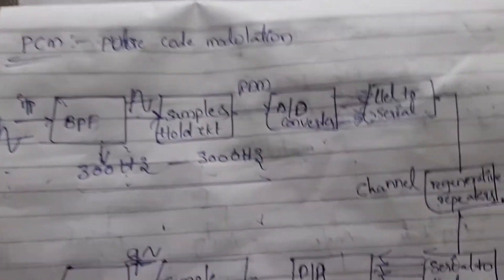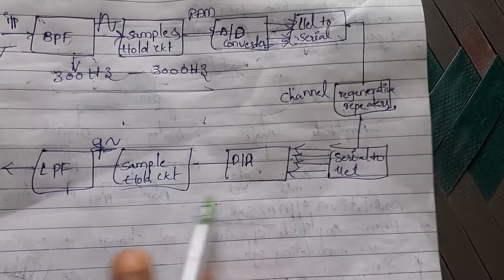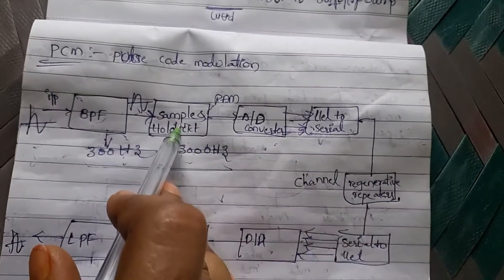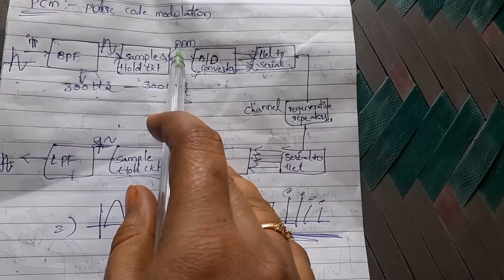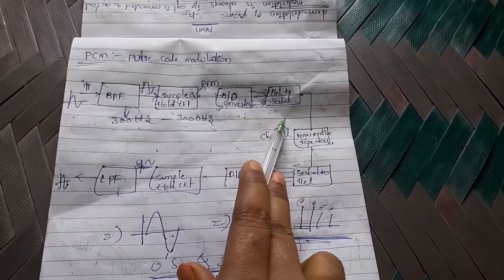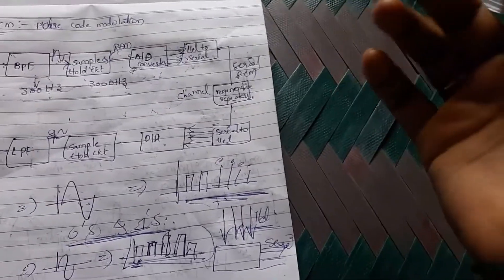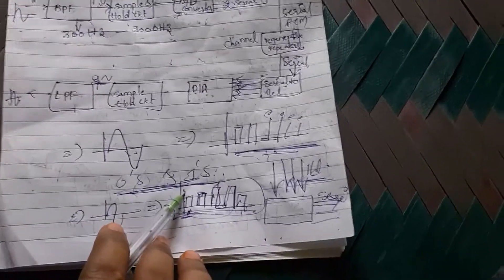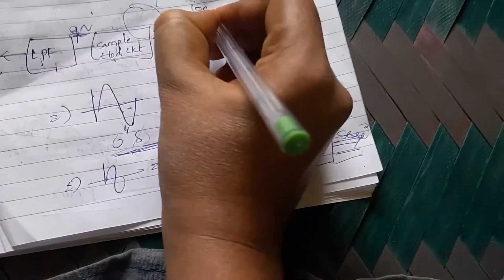Racha collections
All types of sarees, Kurthi’s and Dress materials available.